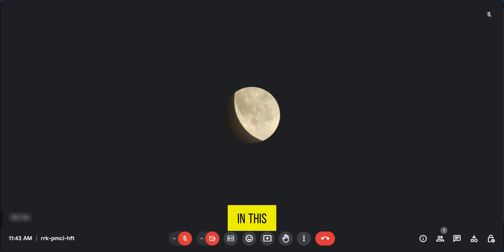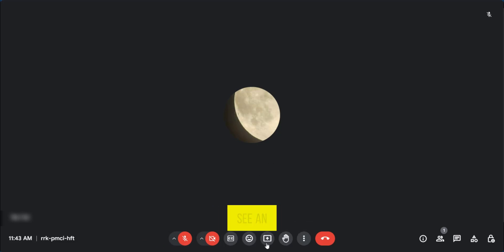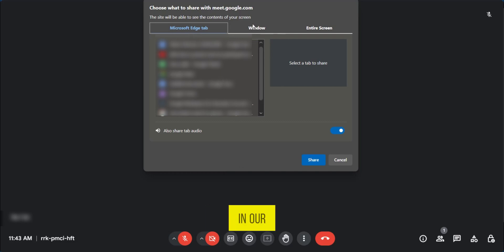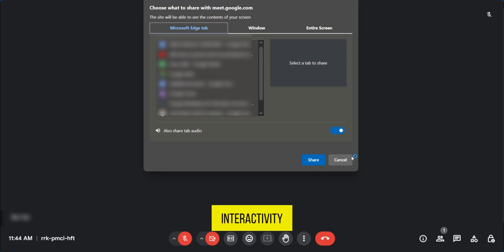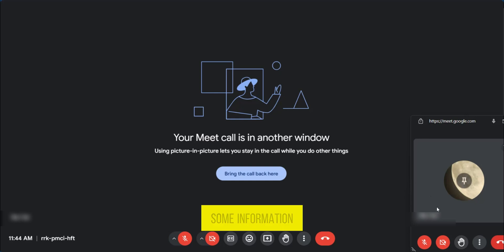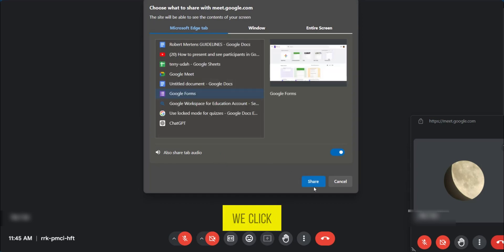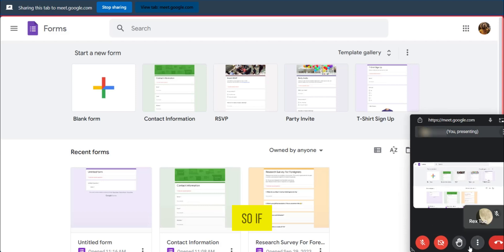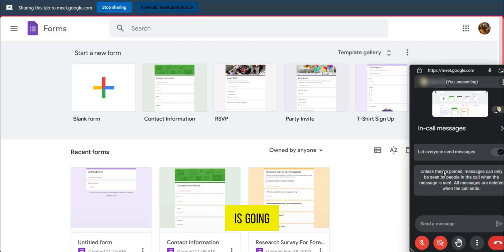How to Present in Google Meet (Easy Tutorial)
Welcome to our easy-to-follow tutorial on How to Present in Google Meet! Whether you're new to Google Meet or looking to enhance your presentation skills, this video will guide you through the essential steps to present effectively. Learn how to share your screen, use the Picture-in-Picture mode, and ensure maximum interactivity with your participants.

Timestamps:

00:00 Introduction to presenting in Google Meet
00:12 How to use the "Present now" button
00:25 Utilizing Picture-in-Picture mode for interactivity
00:41 Selecting and sharing your screen while viewing participant activity
01:09 Final thoughts and how to show support

What you will learn:

How to present in Google Meet and share your screen effectively.
The benefits of using the "Present now" button.
How to use Picture-in-Picture mode to keep track of participant interactions.

Tips for ensuring a smooth and interactive presentation experience.